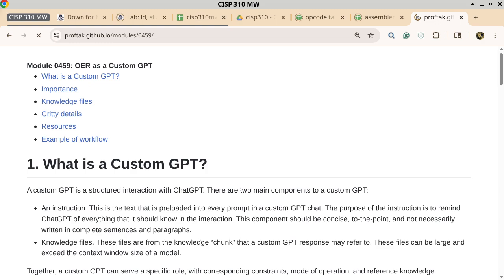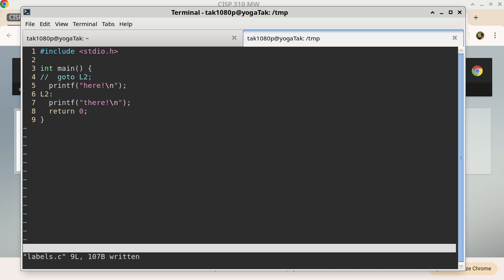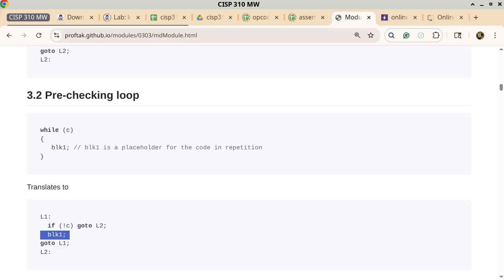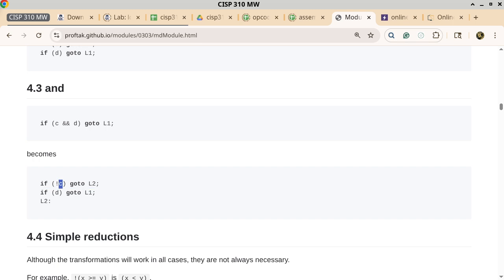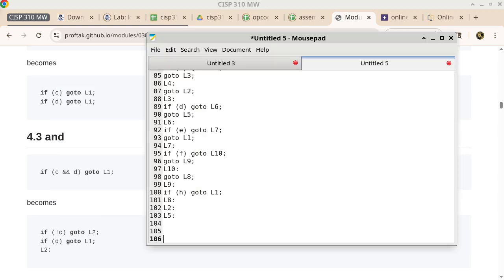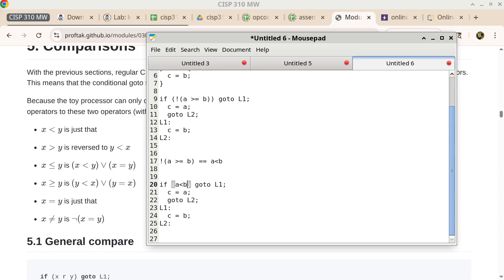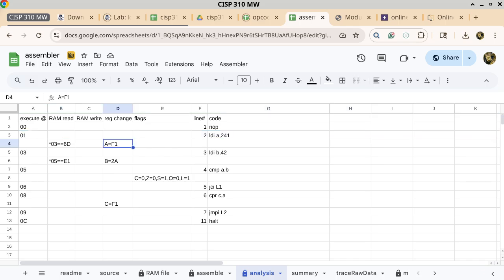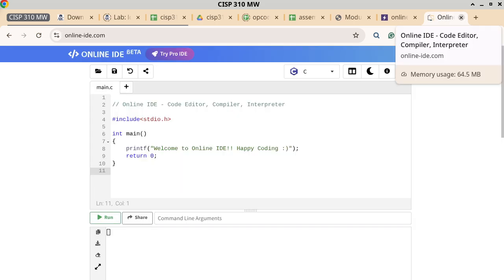20251020 CISP 310